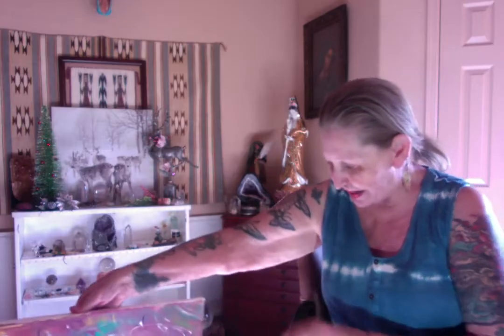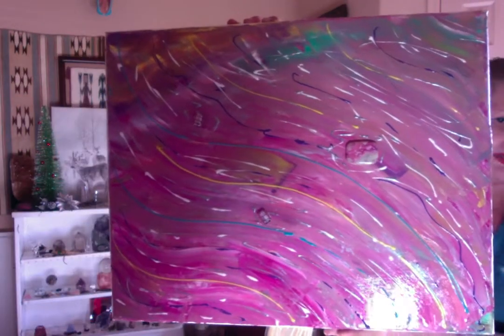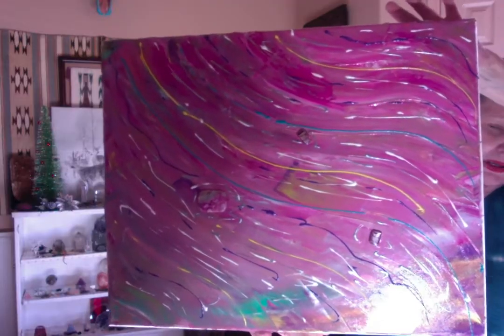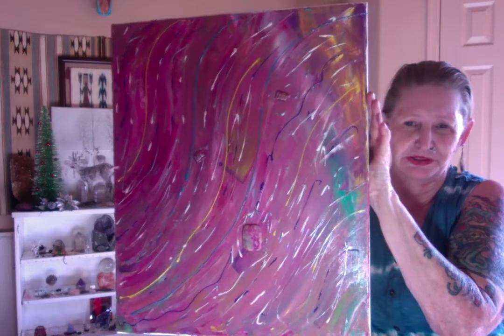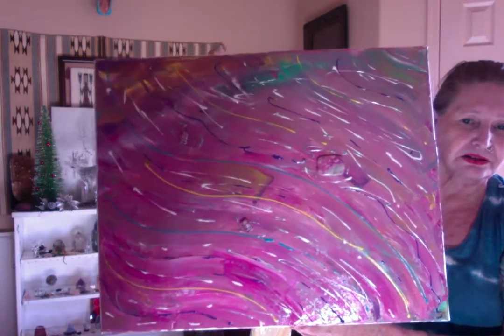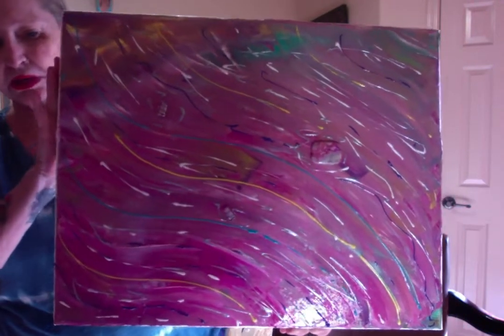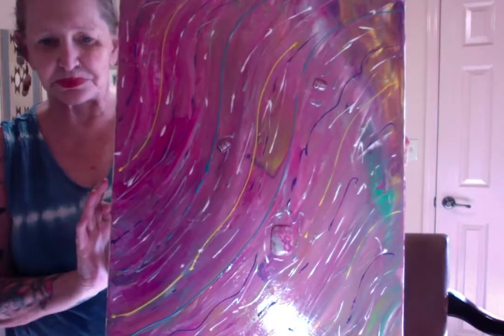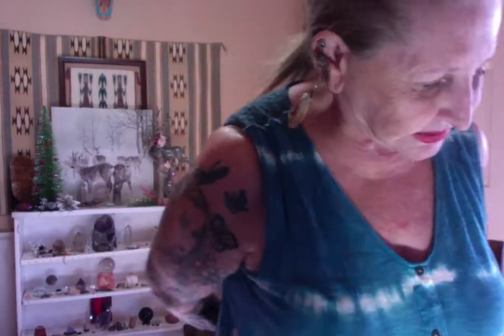Available for Purchase -- Mixed Media Jewels in the Wind ----- Ganga Tarot -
Minimum $20 shipping $15

--- For Energy Work, Albums and Readings Info.